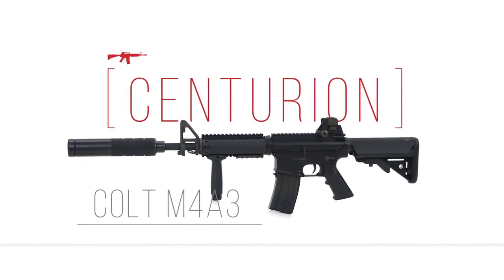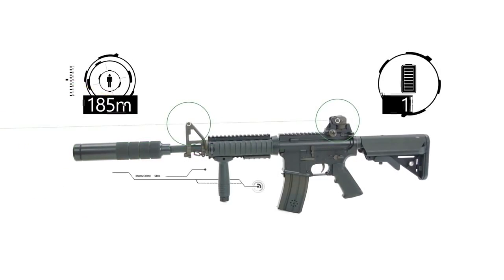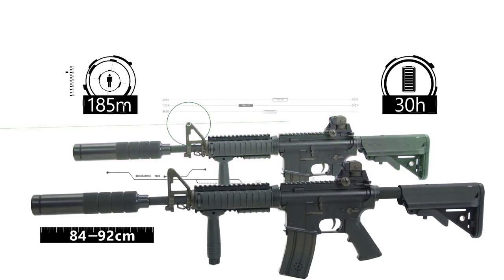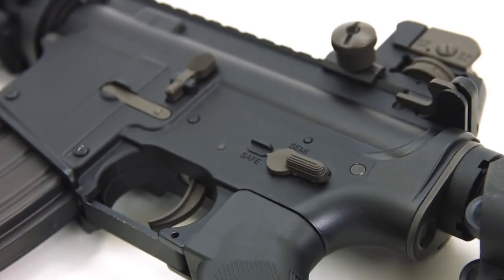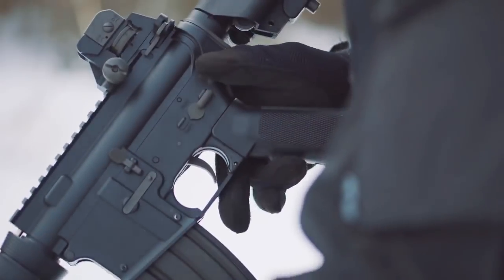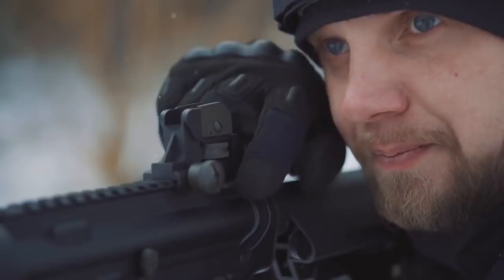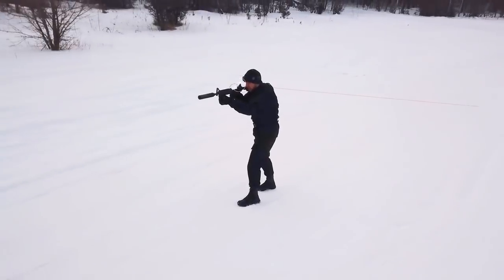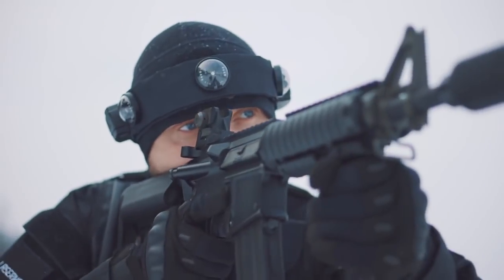M4 laser tag assault rifle for tactical games (short review)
M4 "Centurion" is the most popular laser tag assault rifles from elite series It can be used in rent or by veteran laser tag players